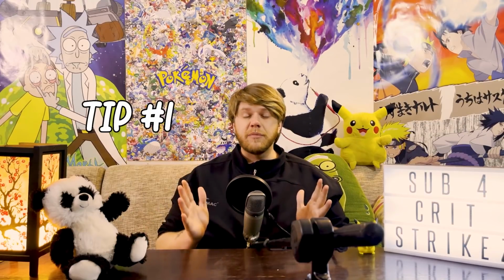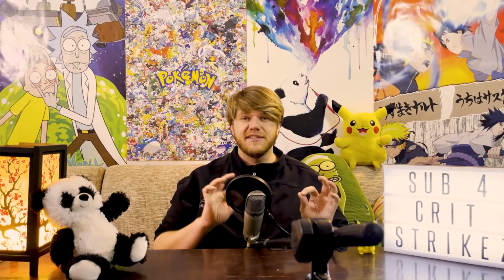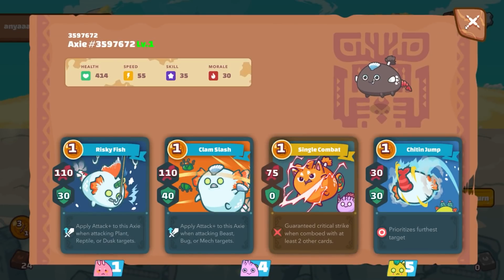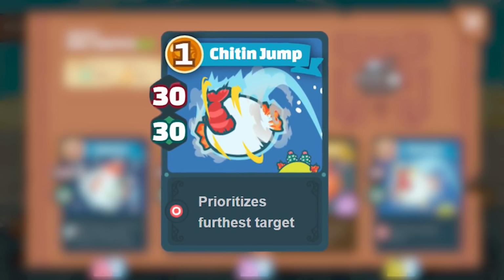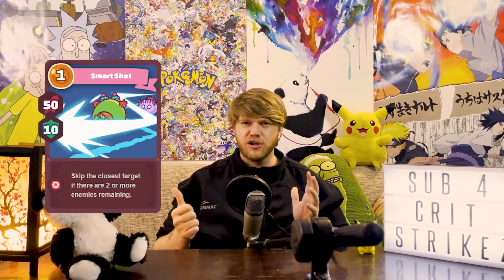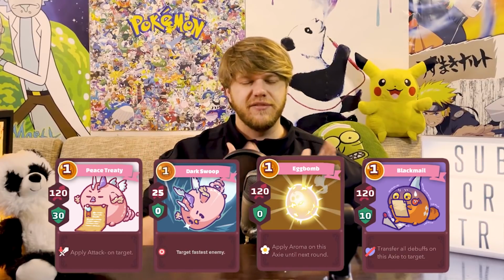ARENA TIPS you NEED to reach top 300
Want to become better at arena in Axie Infinity? Wondering how to count cards or how does prioritization work? Find out all the tips and tricks I learned on the road to reaching top 300 in Arena!